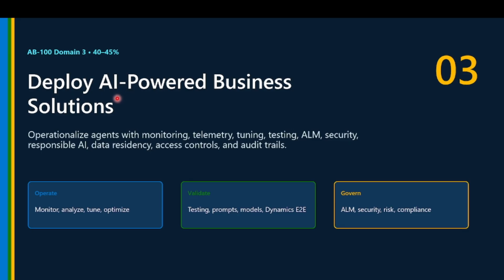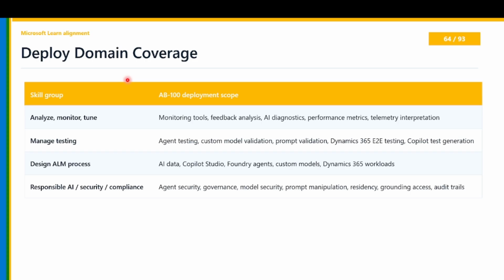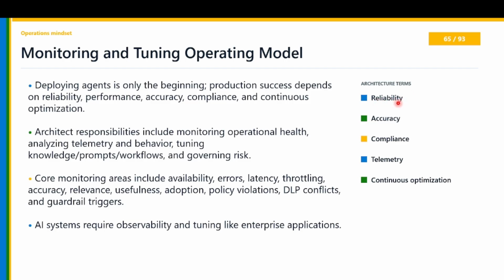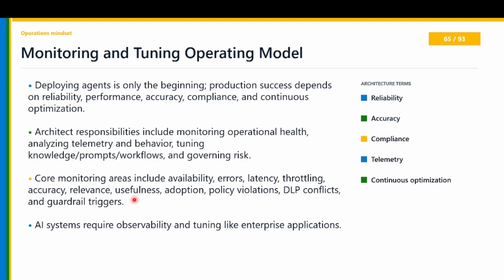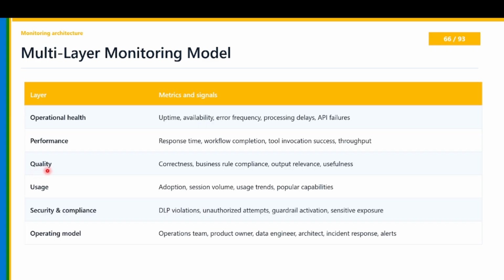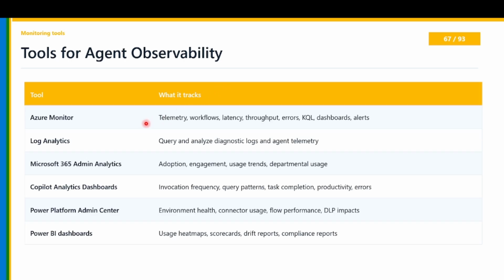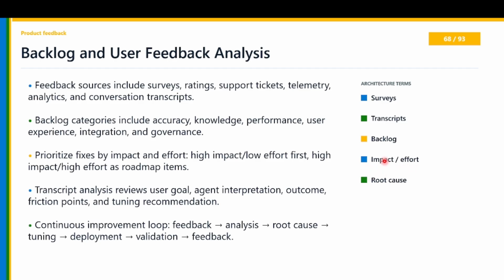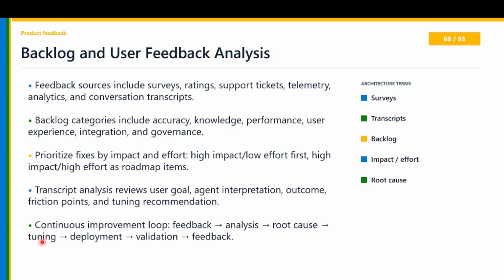AB-100 Copilot Studio Analytics & Monitoring | Effectiveness, Satisfaction & Quality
Learn how to monitor production AI agents using Copilot Studio analytics, including effectiveness, resolved vs abandoned sessions, satisfaction, generated-answer quality, and knowledge-source usage.